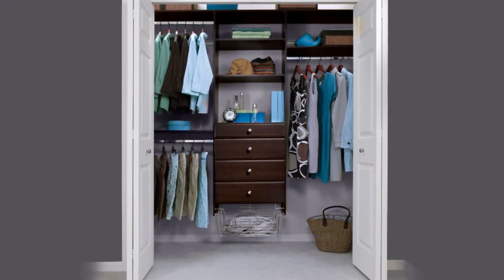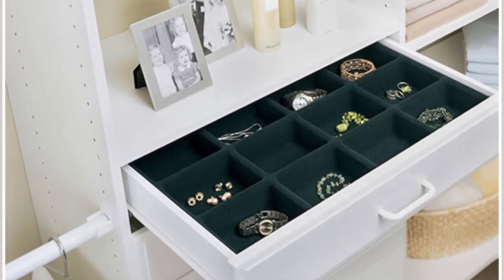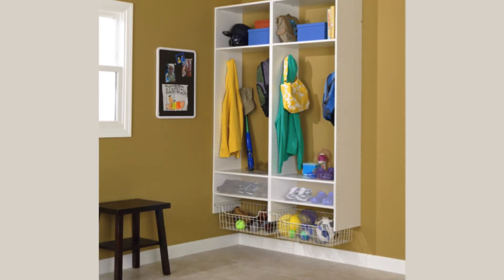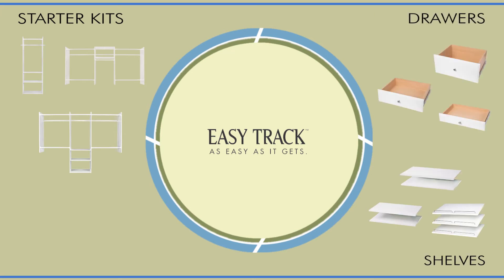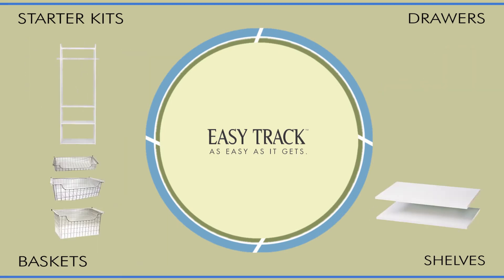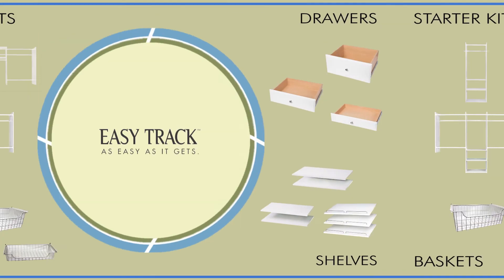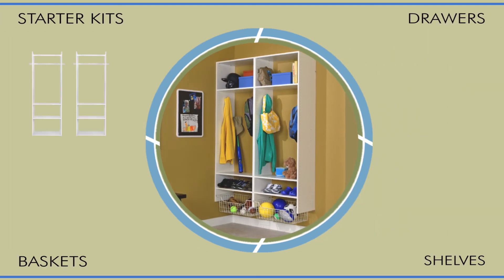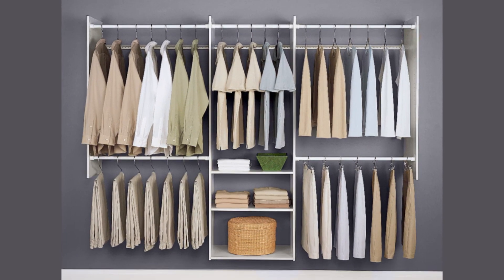Discover Easy Track Closets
Double your storage space and organize your home with Easy Track affordable custom closets. See how easy it is for yourself or any handyman to install. Then conquer the clutter with confidence!